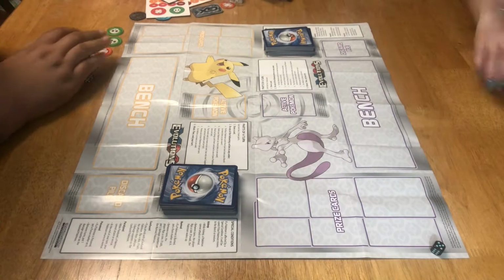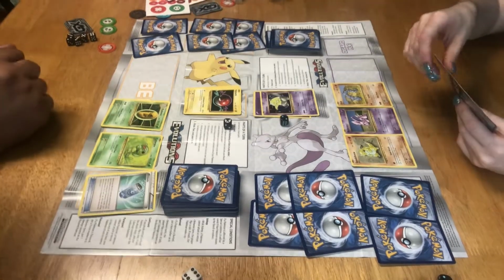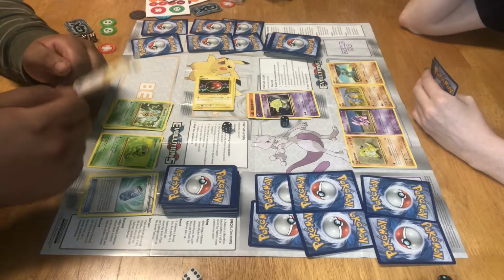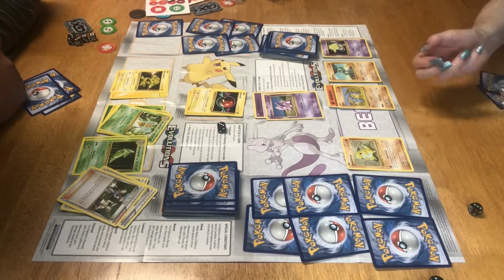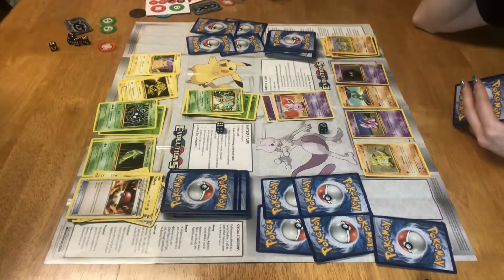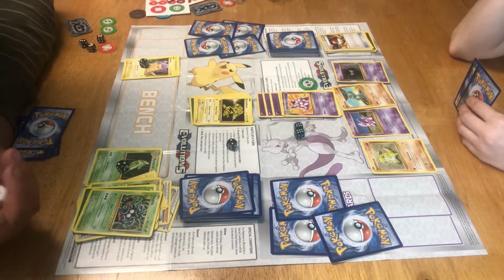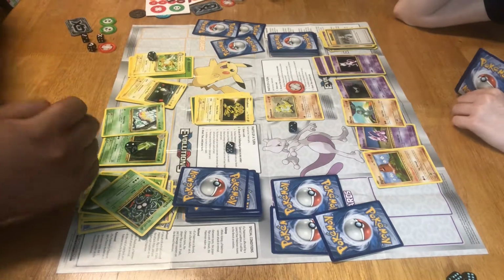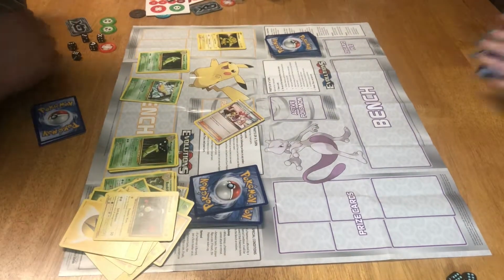Battling with Mewtwo Mayhem and Pikachu Power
Per a request, Mikey and I got our hands on these two decks to see how they fair. It's up later than I wanted due to my computer being  difficult, but it finally made it to YouTube!